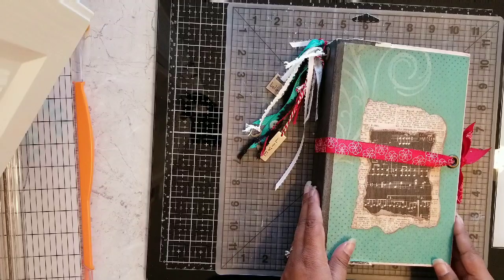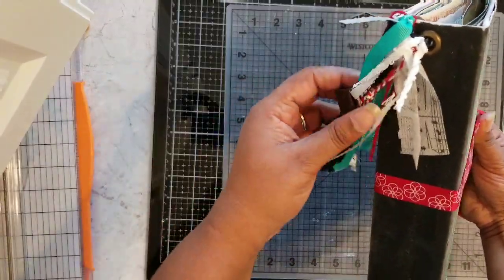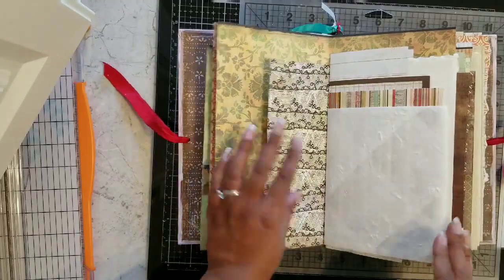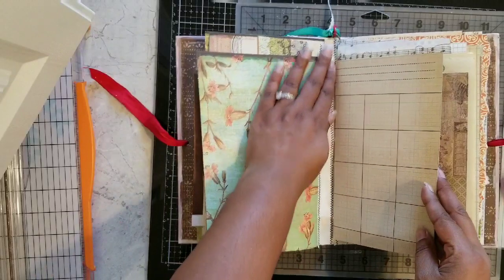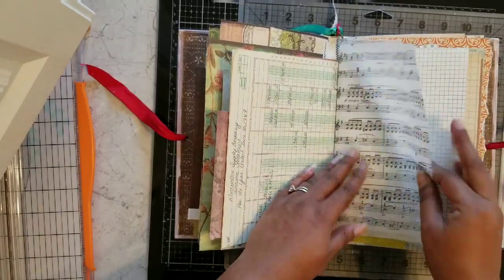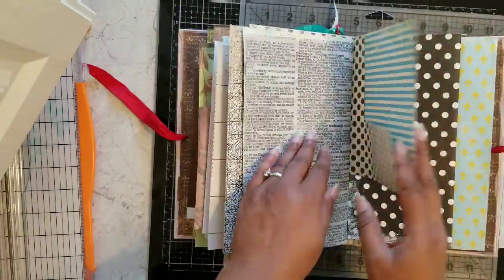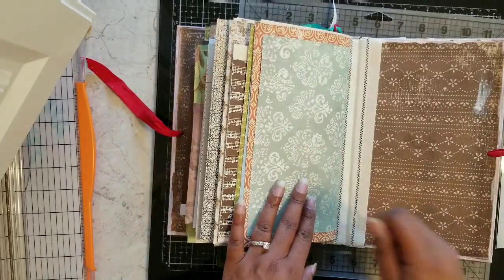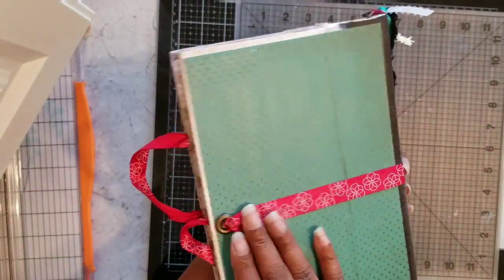Scrapbook Junk Journal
My first junk journal. I am calling this a scrapbook junk journal because the journal is very patterned paper heavy.